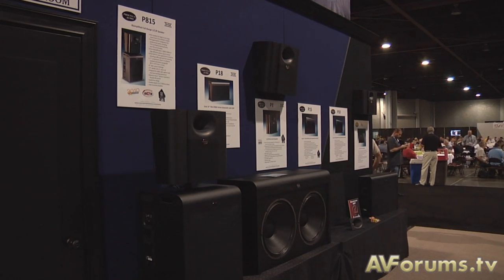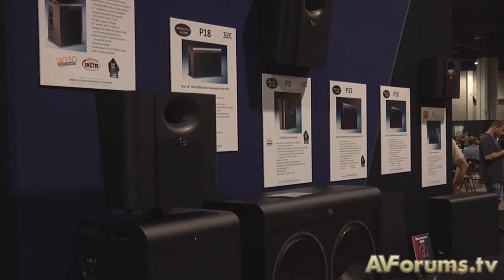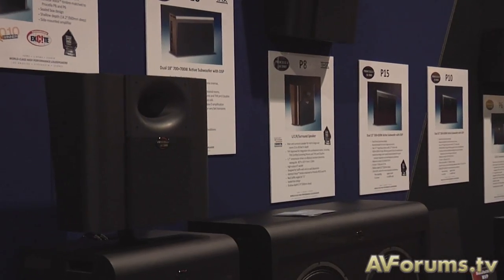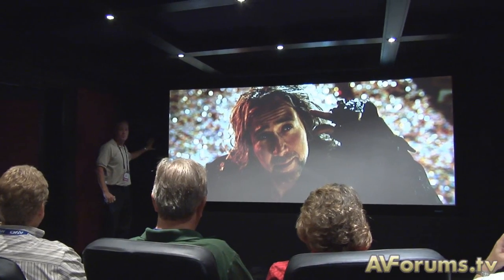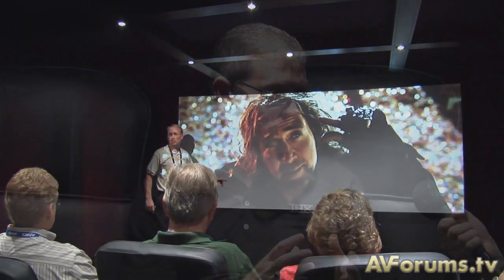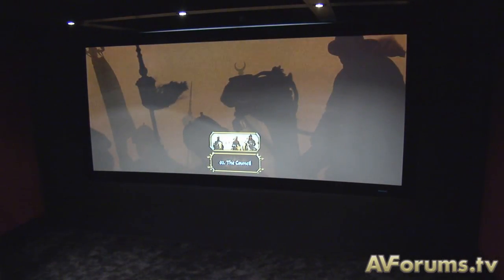CEDIA Expo 2010 - THX Certified Screening Room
We talk to Andrew Poulain from THX and Mike Hansen from Epic Home Cinema inc. about the THX certified screening room seen on the CEDIA show floor.